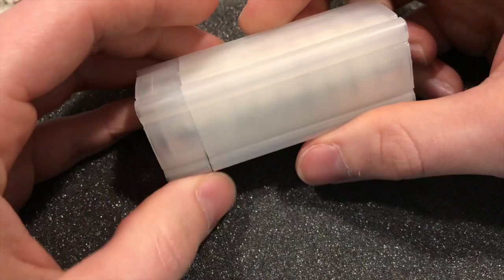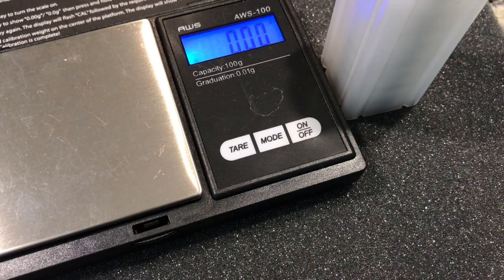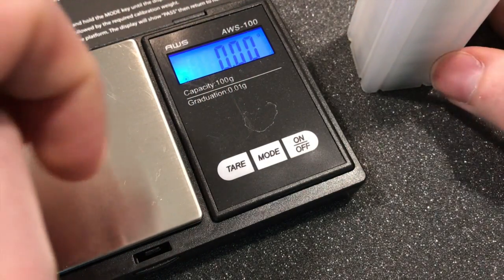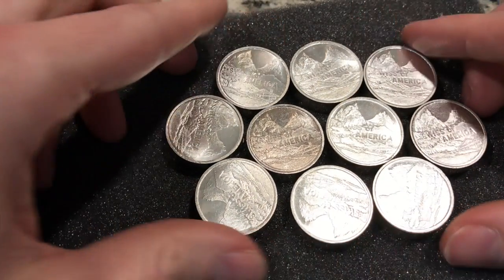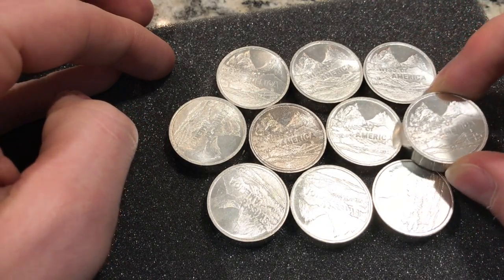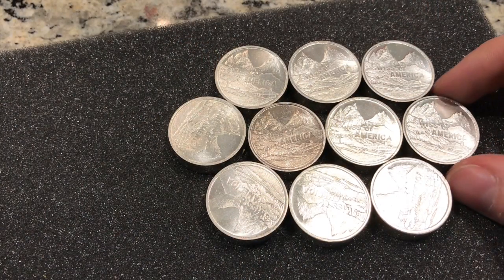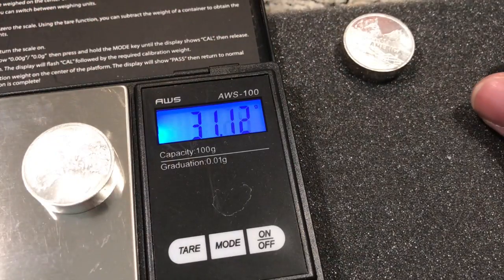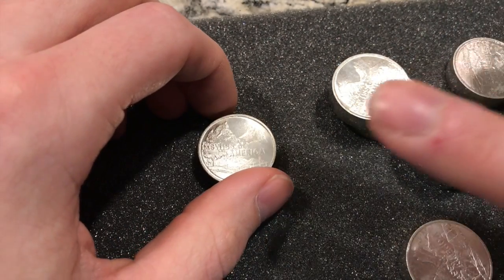Best Vintage Silver Hands Down.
Whoa these are some chunky beauts.
Learn more about vintage silver: Allengelhard.com